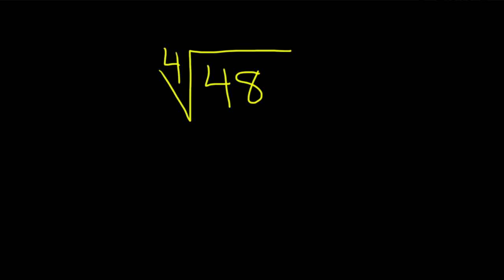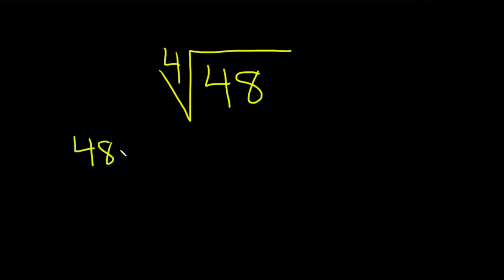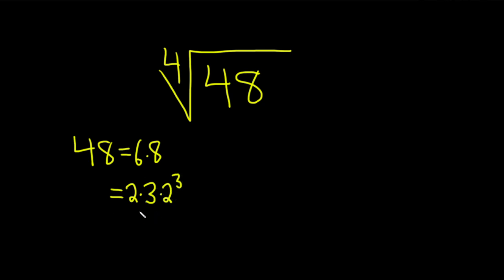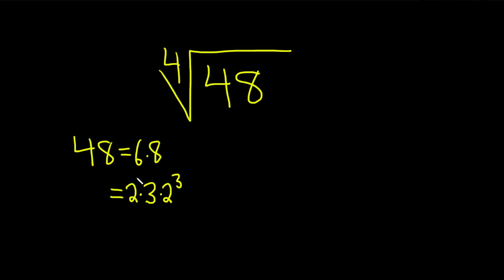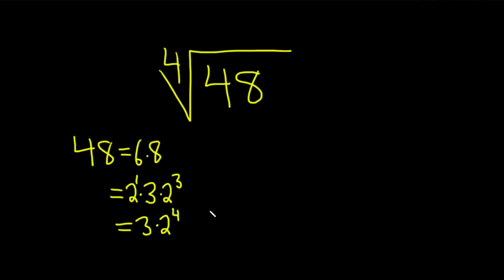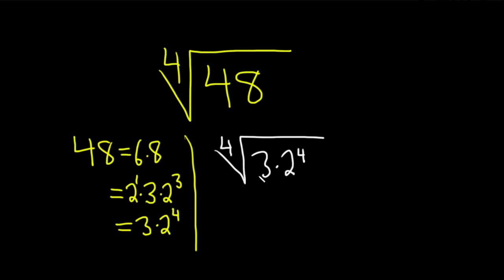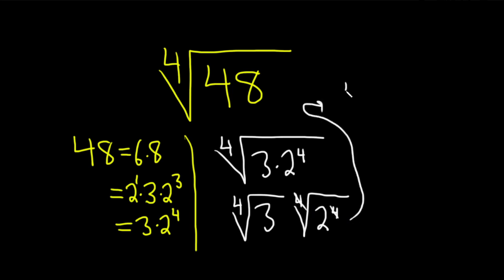Simplify the fourth root of 48